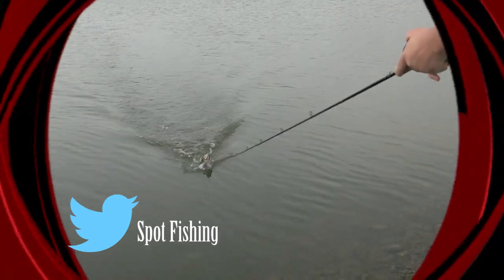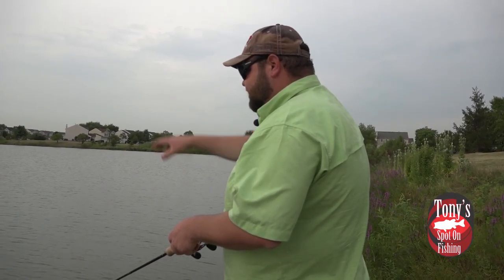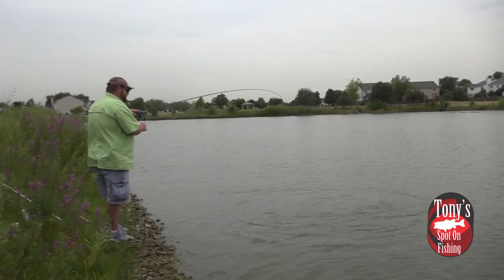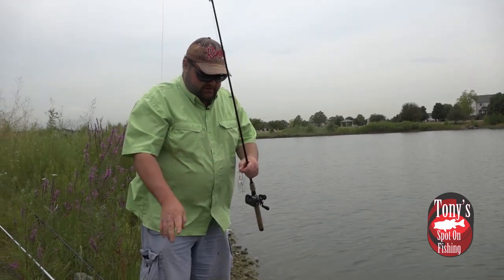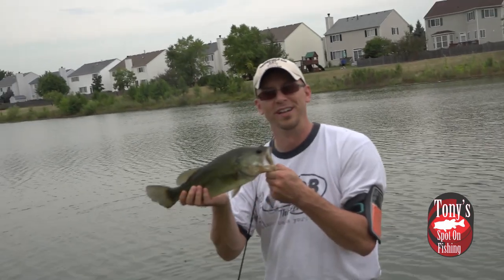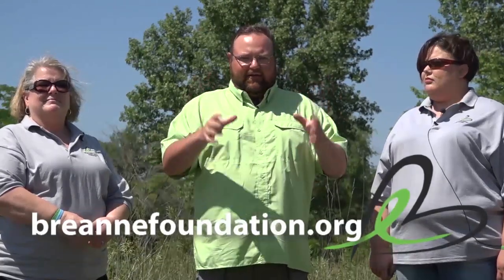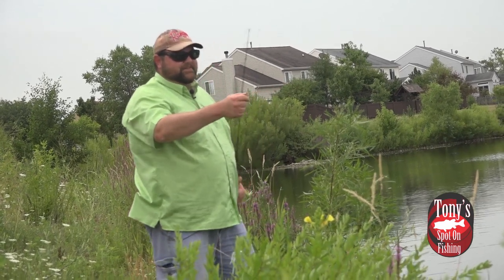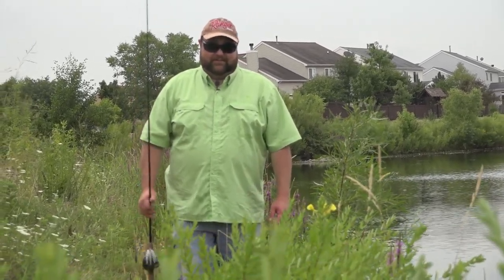Catching Largemouth Bass Between Storms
On this edition of Tony's Spot on Fishing, once again, mother nature said, oh look, They're scheduling to film today.  Best laid plans, you all know how that goes.  So what do you do?  Sit on the couch, or like us, change up your original plans and go get yourself rewarded with some strong largemouth bass!  That's all this week, with all the tips, tricks and techniques you've become accustomed too, on Tony's Spot on Fishing.

Here is the link to get the form to sign up for The Breanne Conterio Foundation's fishing for life tournament scheduled to the first 60 boats, with guaranteed paid outs.  Check the official rules for further information.  We'd love to see you there and compete against Tony himself.

Heddon Zara Spook Lure

Strike King H-Attack

Strike King Premier Willow Blades

Yamamoto Senko Bait

Spike It SP18002 Scent Marker

Gamakatsu 25 Pack EWG Offset Worm Hook

Bullet Weight Slip Sinkers

P-Line CX Premium Moss Green Fishing Line

G.Loomis E6X Spinnerbait Casting Rods

Duckett Fishing Micro Magic ProCast

Daiwa Tatula SV TW Baitcast Fishing Reels

Daiwa Steez Right Hand Baitcast Fishing Reel